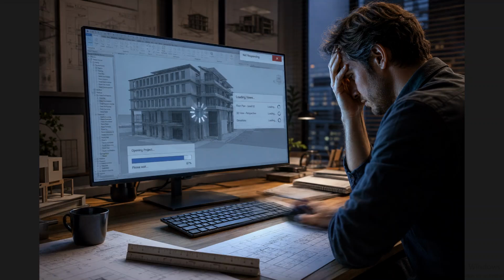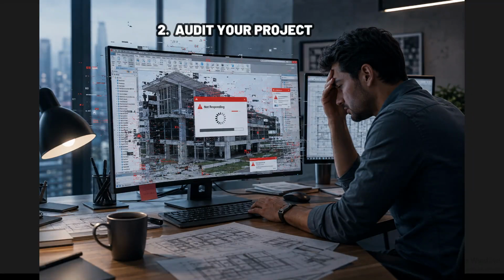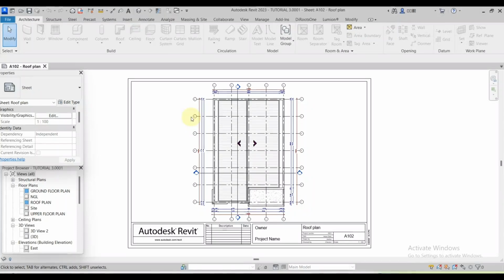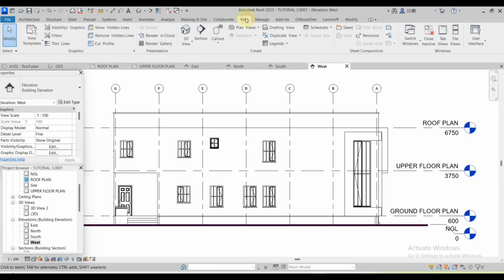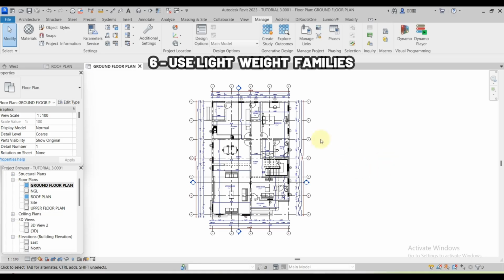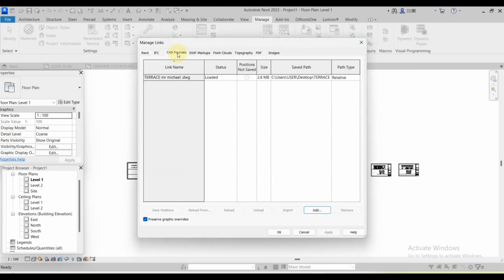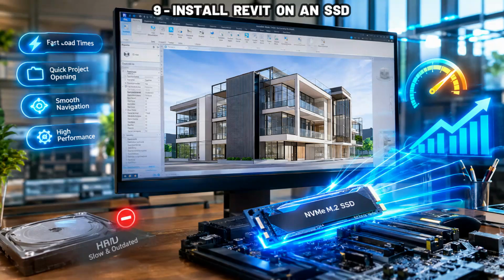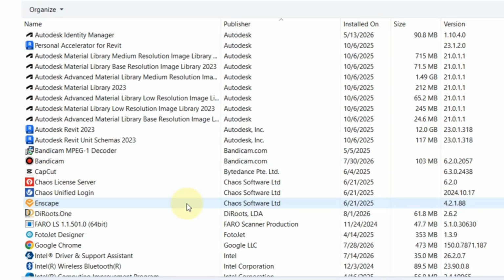How to Speed Up Revit | 10 Proven Performance Tips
How to speed up Revit is one of the most valuable skills for improving your BIM workflow, reducing lag, and creating a faster, more responsive modeling experience. You'll learn 10 proven performance tips that help optimize Autodesk Revit, shorten load times, improve navigation, and make large architectural projects run more efficiently without upgrading your hardware.

Revit performance depends on several factors working together, including project management, model complexity, linked files, CAD imports, families, view templates, graphics settings, hardware acceleration, file maintenance, and BIM best practices. Understanding how these elements affect performance helps reduce unnecessary slowdowns, improve project stability, minimize crashes, and maintain smooth workflows throughout every stage of architectural design and construction documentation.

By the end of this tutorial, you'll know how to optimize Revit settings, clean up project files, manage families more efficiently, reduce model bloat, improve viewport performance, maintain healthier BIM models, and troubleshoot common causes of slow performance. These practical techniques will help you save time, increase productivity, and work more confidently on both small and large Revit projects.

As your Revit skills continue to grow, performance optimization naturally connects with architectural modeling, project setup, families, linked models, view templates, worksharing, rendering, schedules, sheets, BIM coordination, and construction documentation. Mastering these connected workflows will help you build cleaner projects, collaborate more efficiently, and get the best possible performance from Autodesk Revit.

Keep practicing these workflows and you'll create faster BIM models, reduce project delays, and become more confident with Autodesk Revit on every project.

MSI Vector 16 HX AI

HP OMEN 17.3

‎👉 LG 34” UltraWide -

TIMESTAMPS

00:00 INTRODUCTION
00:20 Purge unused families.
01:05 Audit your projects.
01:55 Compact the central model.
02:45 Close hidden windows.
03:17 Reduce linked files.
04:05 Use lightweight families.
05:07 Clean up imported card files.
05:14 Update your graphics driver.
05:41 Install Revit on an SSD.
06:25 Disable unused add-ins.
07:17 CONCLUSION